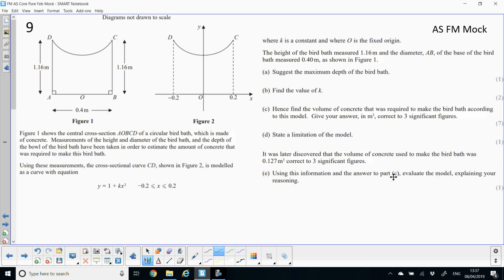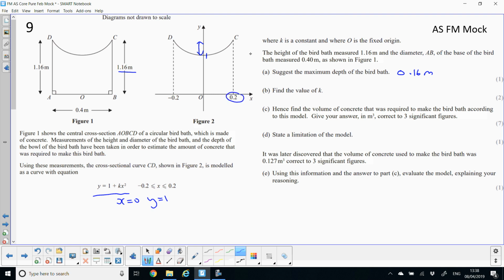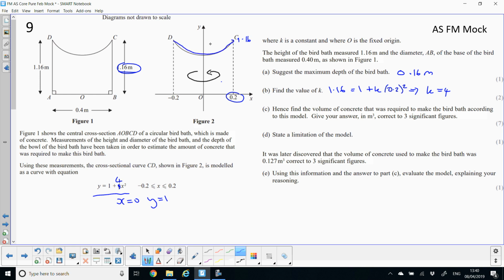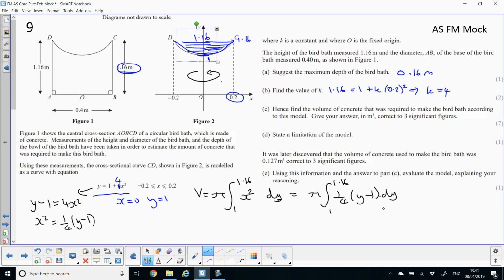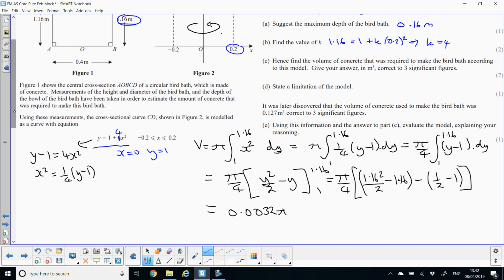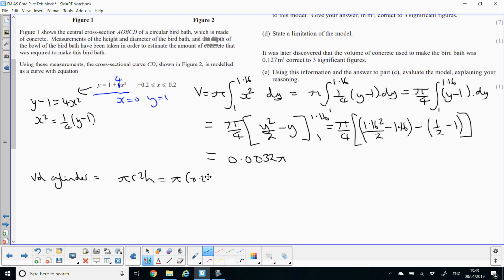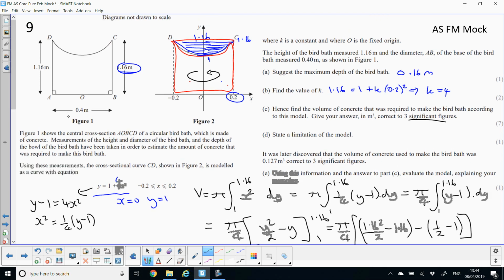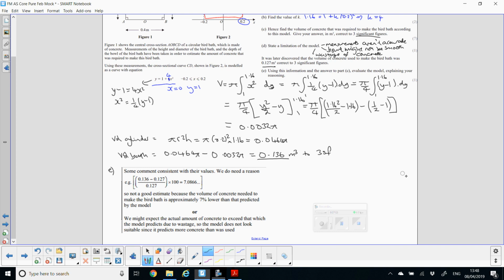AS Fm Feb mock Q9